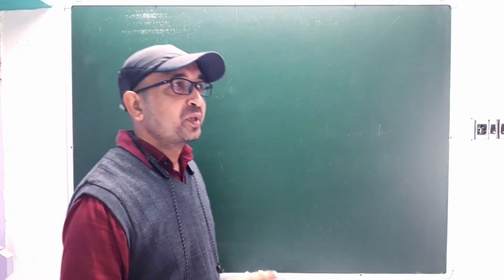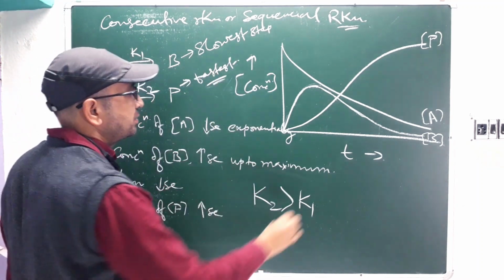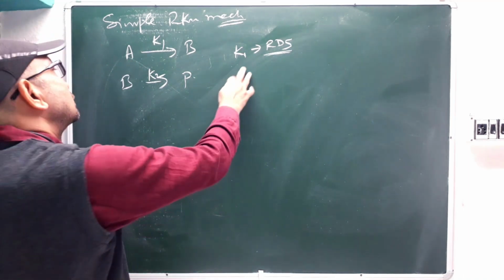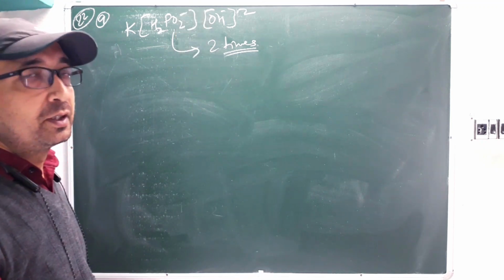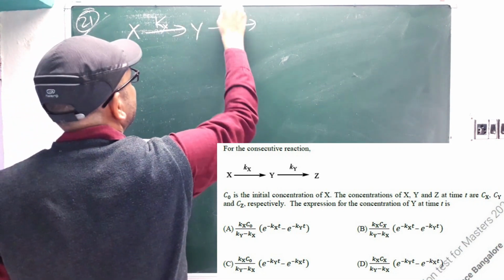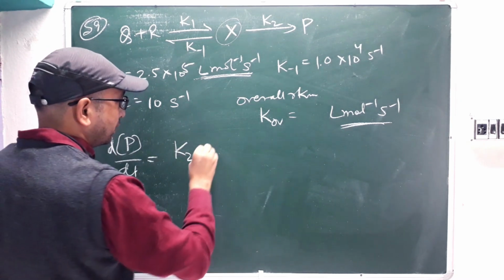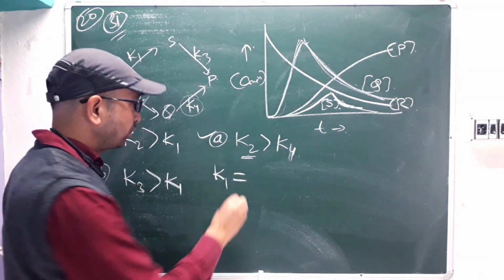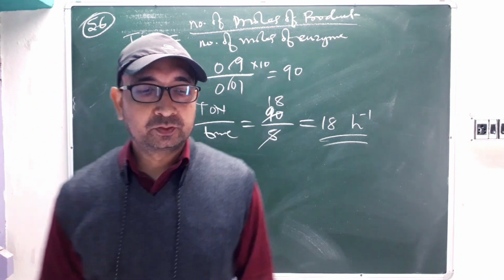IIT JAM CHEMISTRY L07 | Chemical Kinetics revision one shot | PYQs IIT JAM , GATE 2023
This is the IIT JAM lecture series 07. In this video I have explained all the concepts and formulas of Chemical kinetics. I have also discussed chemical kinetics all pyq for IIT JAM.

Check out other videos also.

The new Batch will be started on 13th Feb, interested candidates can register in App, We are running with the offer. The offer ends on 13th Feb 2023.
About this video: IIT-JAM Chemistry for 2023, Chemical Kinetics 2.0
For discussion and complete syllabus video lecture